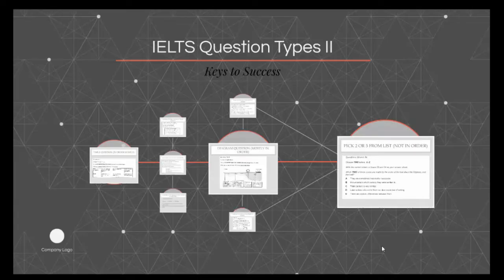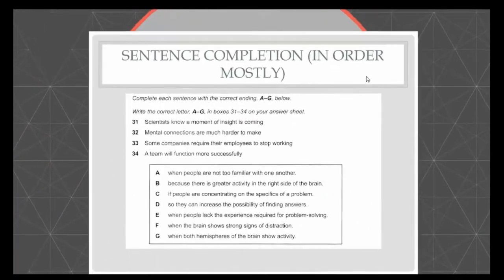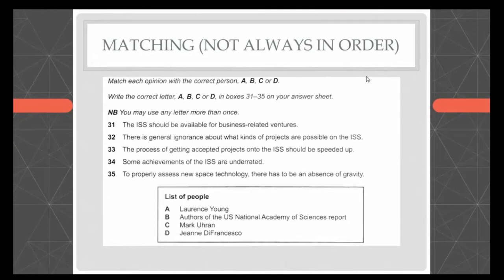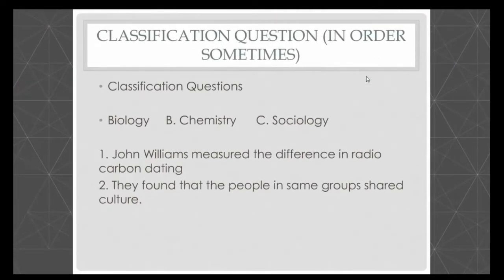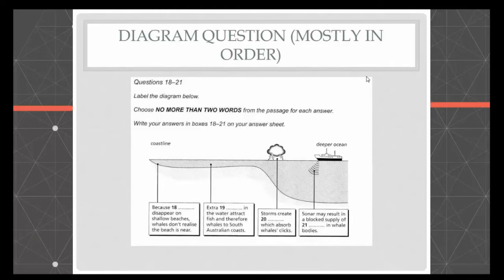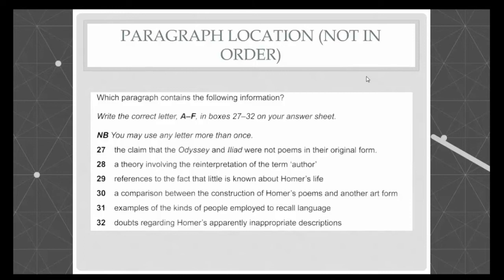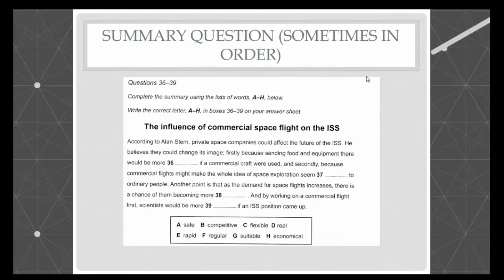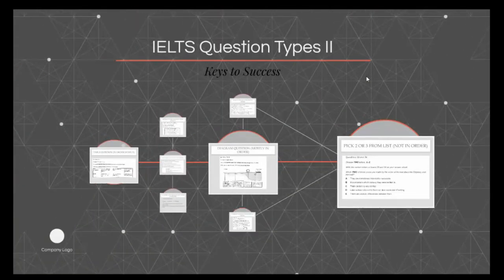IELTS Reading | Question Types - II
In IELTS Reading, there are 14 different types of questions that you can be given. Below is a list of the question types you can get in IELTS reading with  tips to help you.

1. Matching Headings Questions

• Tips
o read the headings before you read the passage
o there are often more headings than you need
o analyse the headings before trying to match them to sections or paragraphs
o answers are often numerals (i, ii, iii, iv etc) – read instructions carefully to check
o answers do not come in order

2. True False Not Given / Yes No Not Given Questions

• Tips
o Understand the meaning of each answer
 yes / true = the same information is found in the passage
 no / false = the opposite information is found in the passage
 not given = the information is not found in the passage
o paraphrase the statements before trying to locate the answers
o answers come in order

3. Matching Paragraph Information Questions

•  Tips:
o paraphrase the information in the question
o find the information in the passage
o the answer is often a letter (A, D, C, D…) – read instructions carefully to check
o not all paragraphs may be used

4. Summary Completion Question

• Tips:
o identify the type of word needed for each gap (noun/verb/adjective etc)
o locate the information in the passage in order to choose the right word
o if you choose words from the passage, check how many words can be used for each answer
o answers usually come in order
o the summary must be grammatically correct which can help you in choosing the right word for the gap

5. Sentence Completion Questions

• Tips:
o the sentences must be grammatically correct which can help you in choosing the right word for the gap
o check how many words can be used for each answer

6. Multiple Choice Questions

• Tips:
o paraphrase the information in the question and options
o locate the precise information in the passage
o answers are usually letters (A,B,C or D) – read the instructions carefully to check

7. List Selection

• Tips:
o read through the list and prepare paraphrases
o read through the questions and identify key words
o locate the information in the passage
o answers are usually letters (A-G) – read the instructions carefully to check

8. Choosing a Title

• Tips
o look at the differences between the possible titles
o pay attention to the opening paragraphs and closing paragraphs of the passage
o don’t spend too much time on this question – it is only worth one point

9. Categorisation Questions

• Tips:
o find information in the passage
o decide which category the information belongs to
o  look out for paraphrases

10. Matching Sentence Endings

• Tips:
o read through the sentences and then read through the possible endings
o prepare paraphrases
o choose the best ending to match the information in the passage
o the completed sentence must be grammatically correct
o sentence beginnings follow the order of information the passage
o answers are usually letters (A-G) – read instructions carefully to check
o there are usually more endings given than you need
o do not always come in order.

11. Table Completion

• Tips:
o read the column headings in the table
o identify the type of word needed for each part of the table
o scan the passage for information
o answers are often located in a specific part of the passage
o check how many words you can use for the answer

12. Flow Chart Completion Questions

• Tips:
o identify the type of word needed for each part of the flow chart
o answers do not always come in order
o use the direction of the arrows and boxes to follow the order of information in the chart
o select the appropriate words from the passage
o check the number of words that can be used for each answer

13. Diagram Completion Questions

• Tips
o identify the type of word needed for the answer (noun / verb etc)
o the information is usually located in one specific paragraph or two in the passage
o answer do not always come in order

14. Short Answer Questions

• Tips:
o identify the type of words you need for each answer (noun,verbetc)
o paraphrase vocabulary in the questions
o scan the passage to locate information
o check how many words you can use for the answers